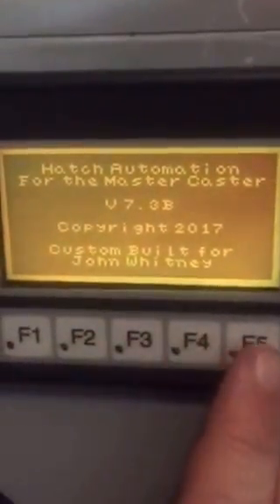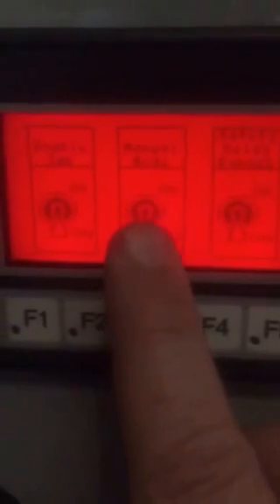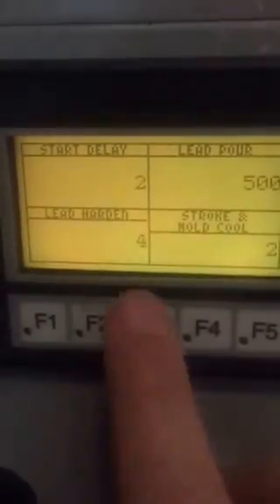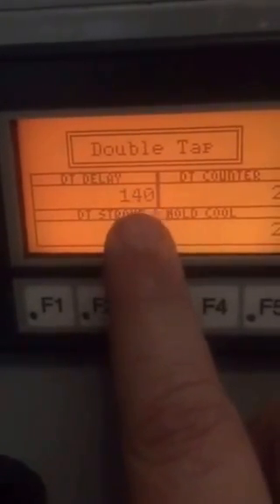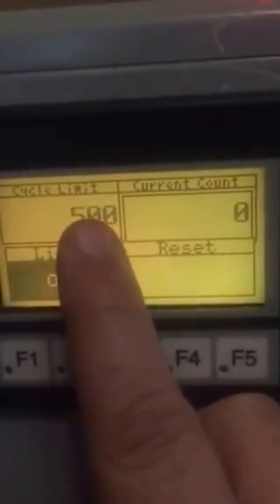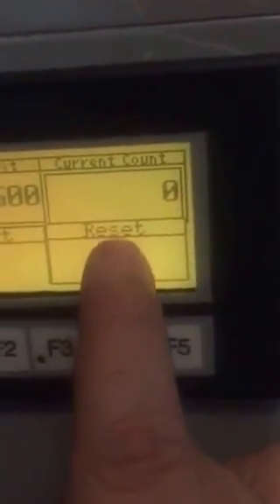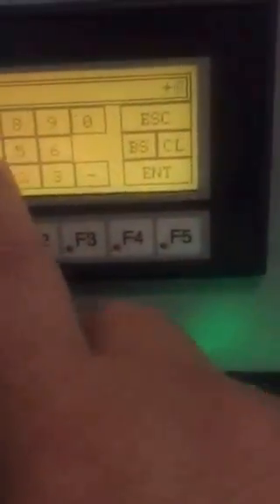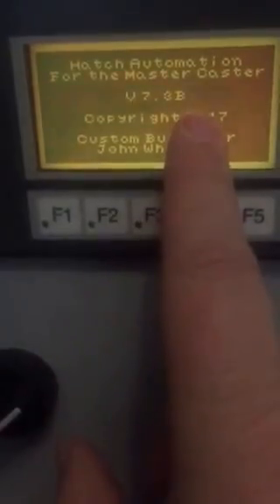Hatch Automated master caster basic control panel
This is a basic model.
It controls the basic functions of a Magma Master caster that has been converted over to pneumatic operation.